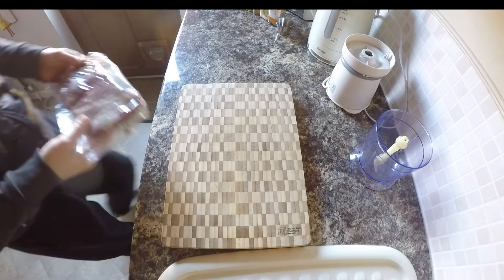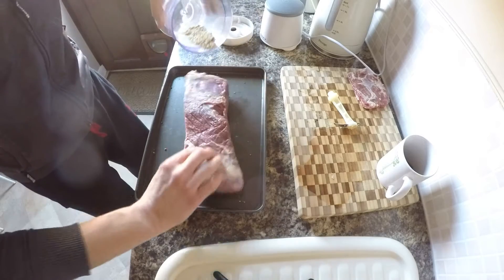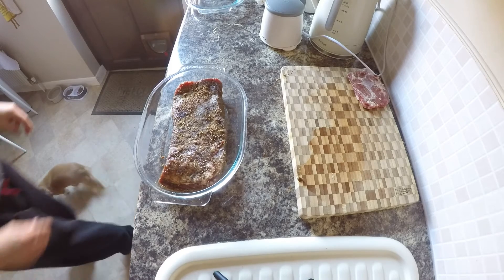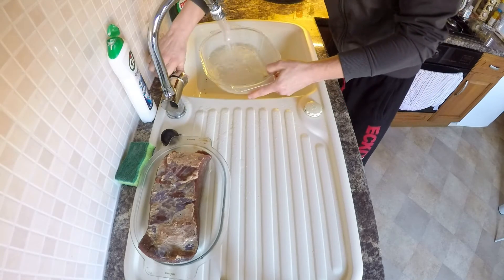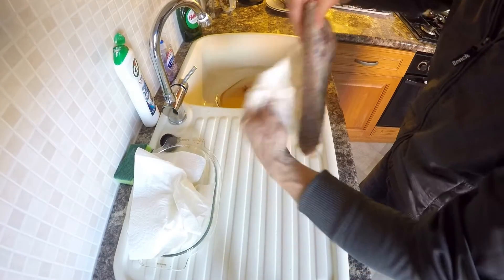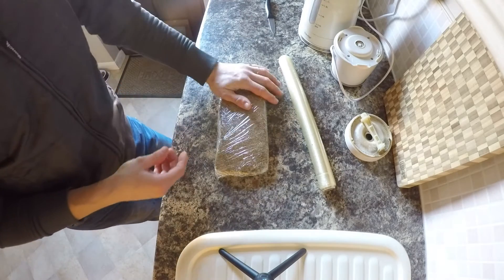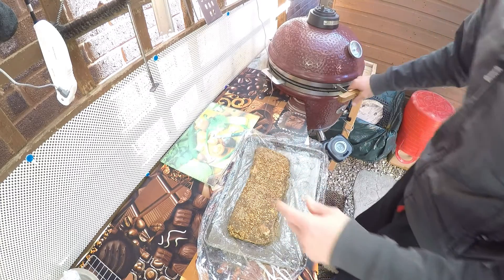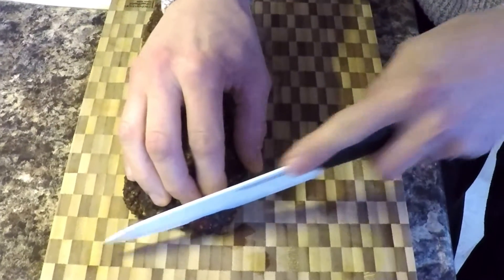Smoke Beef Pastrami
Home made smoke beef Pastrami.

Smoker: MONOLITH JUNIOR
Using a Dry Cure
Curing Time: 6 days
Resting in foil: 1 day in fridge
Smoking temperature 225F
Smoke: Apple / Mosquito
Wrap in foil at 160F
Finished internal temperature of meat : 195F
Let rest to cool down and enjoy